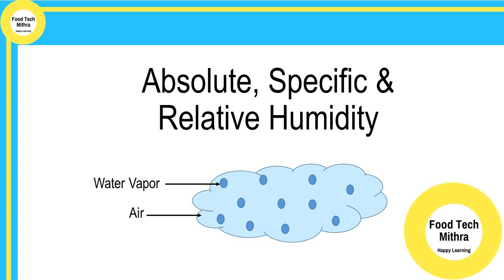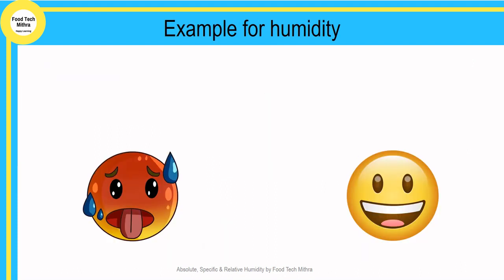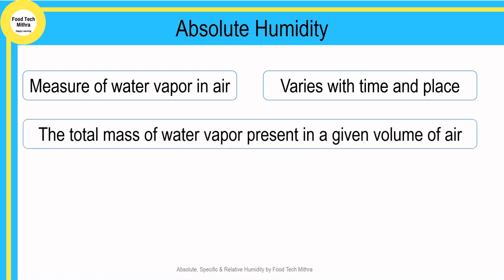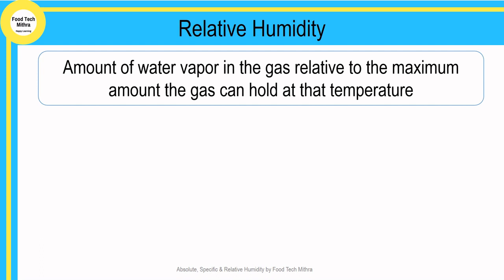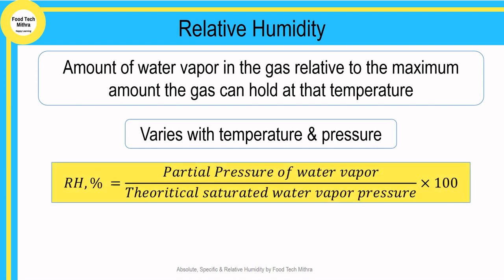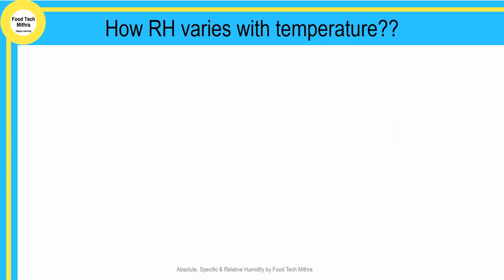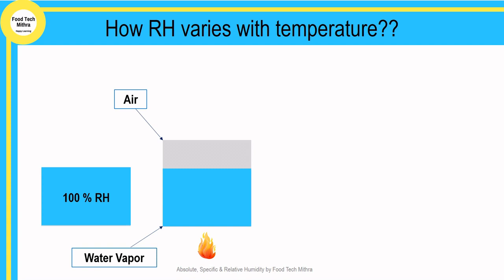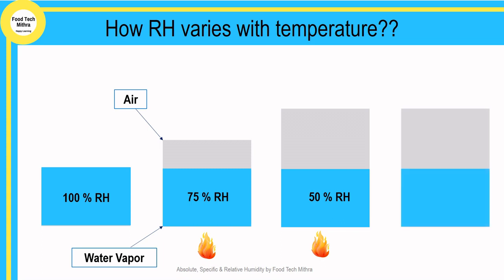Humidity - Absolute, Specific and Relative Humidity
Humidity is a very general term. Humidity is the amount of water vapour present in air.
Absolute Humidity is the ratio of mass of water vapour to the volume of air & water vapor mixture
Specific Humidity is the ratio of mass of water vapour to the total mass of air.
Relative Humidity is the ratio between the actual quantity of water vapour present in the air at a given temperature and the maximum quantity of water vapour that the atmosphere can hold at that temperature.